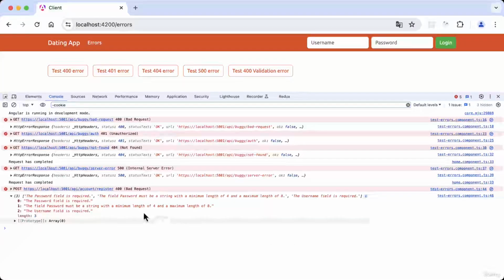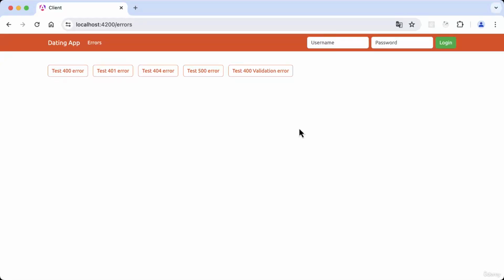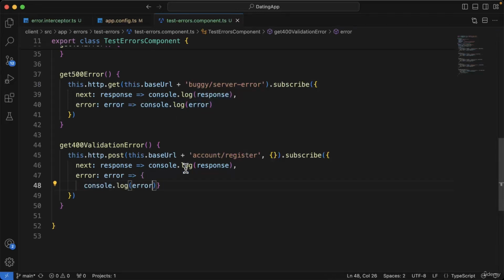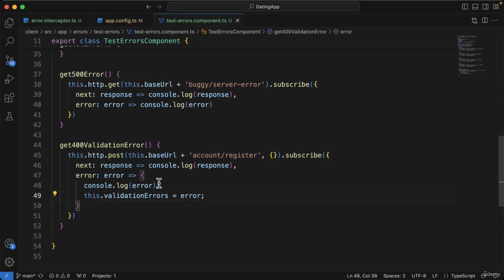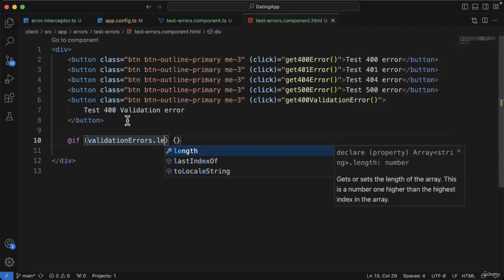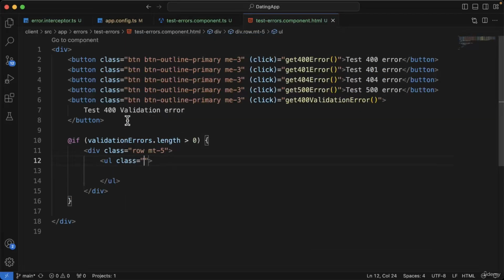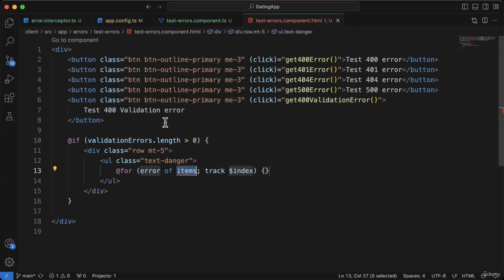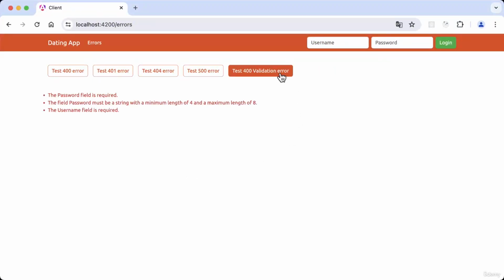74 Validation errors